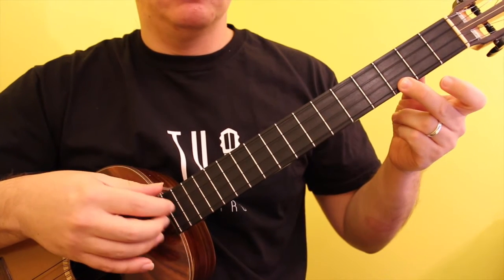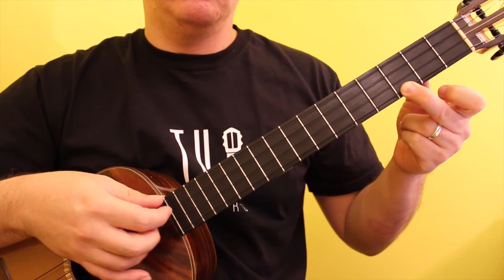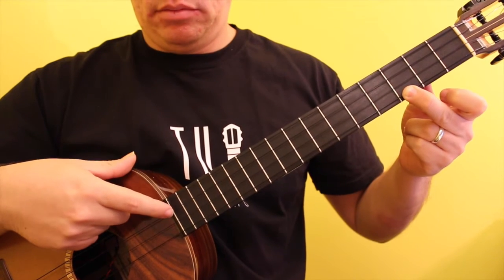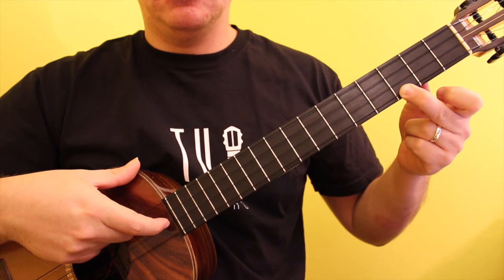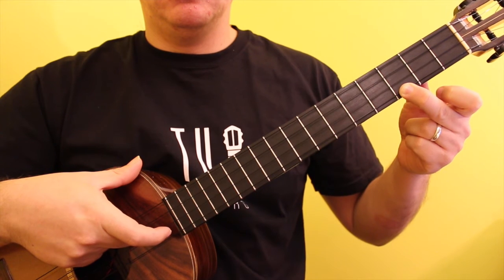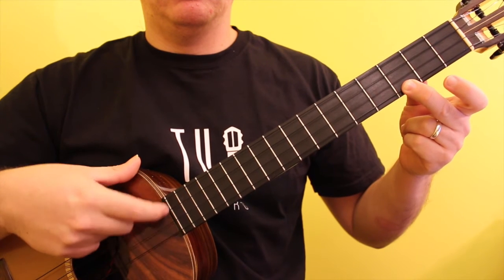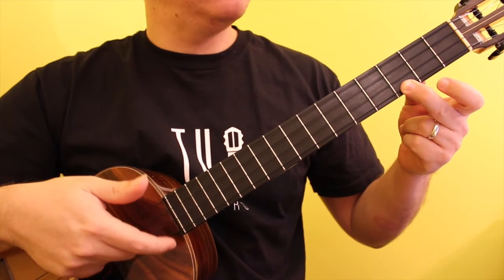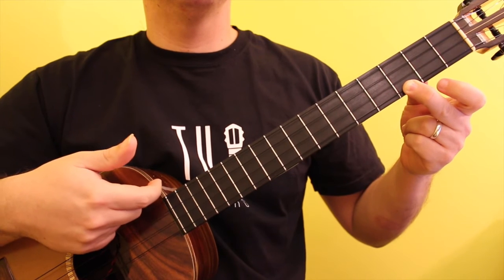The easiest chord to play with a Cuatro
This is the easiest chord ever that you can play with a Cuatro

Publisher: TuCuatro